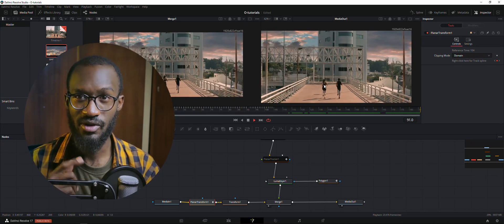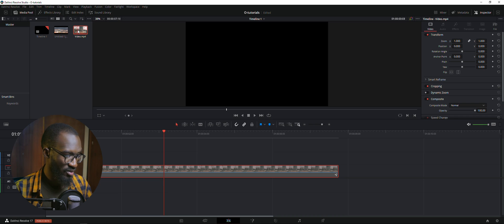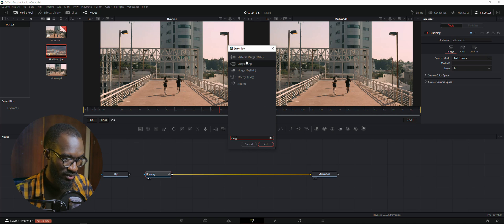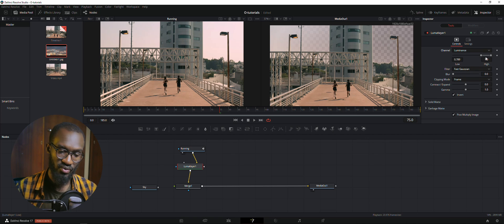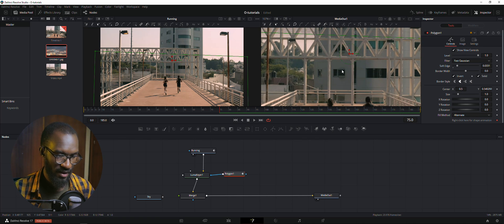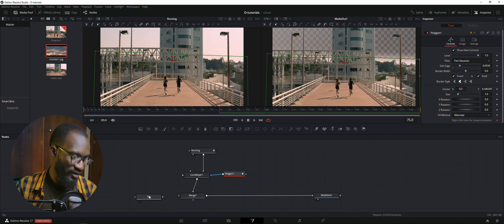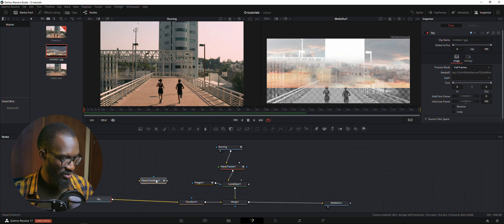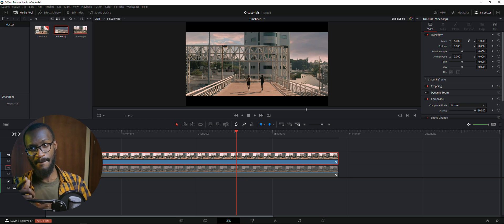Sky Replacement + Advanced Tracking Davinci Resolve Tutorial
In this tutorial, I'm going to show you some interesting tricks and tips for sky replacement in DaVinci resolve. Watch this tutorial and you won't be disappointed

▽ Instagrams
My Gears
Canon 250D/Sl3
Canon 200D
Canon EF 50mm f/1.8
Canon EF-S 18-135mm
Zhiyun crane 2
Godox 120cm softbox
Small Monitor
Camera off Flash (Godox V1C ) for 250D
Wireless Flash Trigger
Godox SL-60W LED Video Light

Some of the links in my video descriptions are affiliate links, which means that I will make a small commission if you click them and make a purchase at no extra cost.